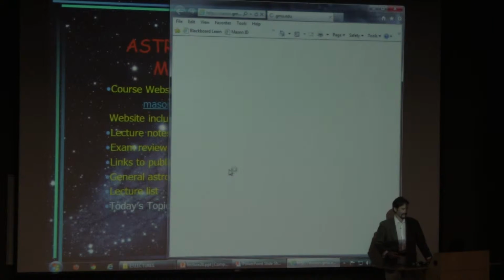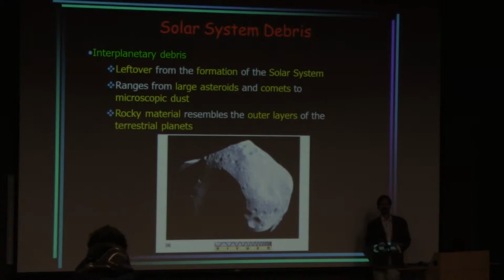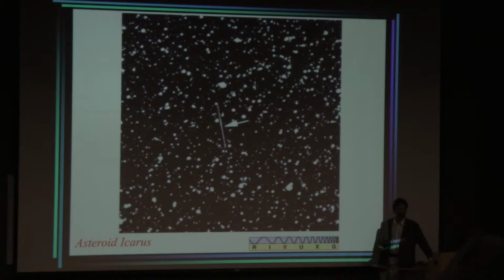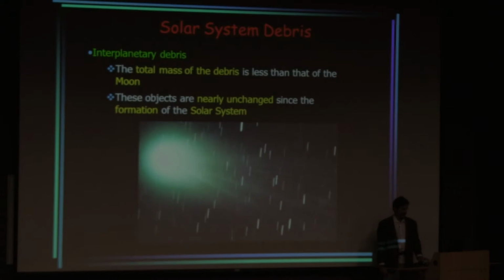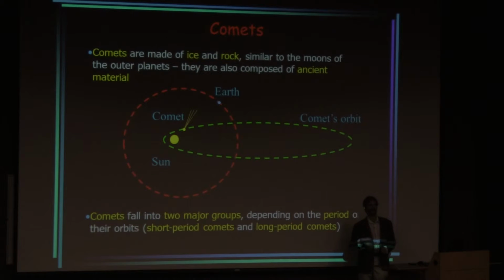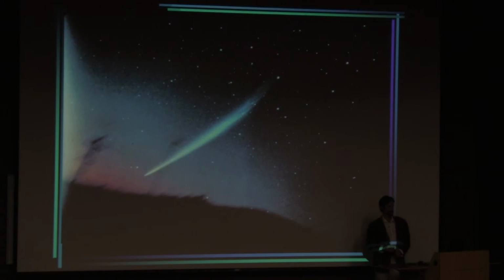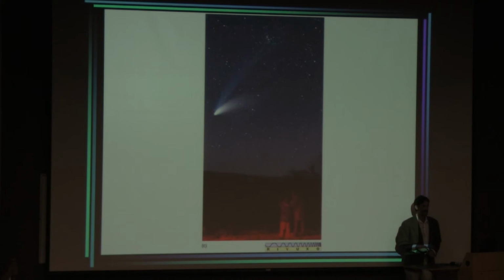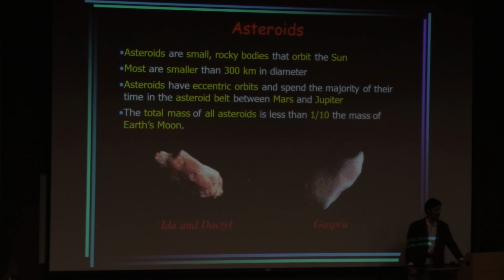ASTR 111: 11-26 (1/6)